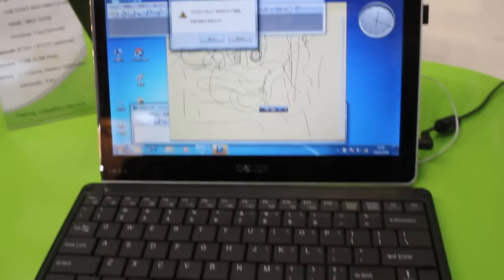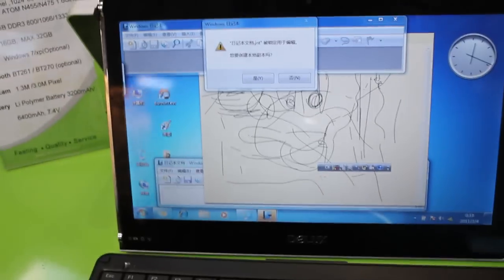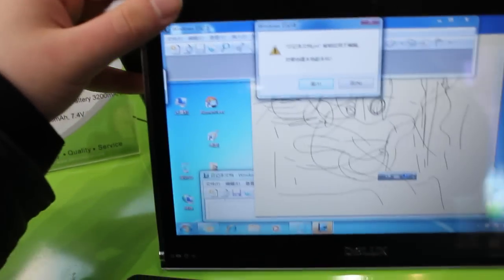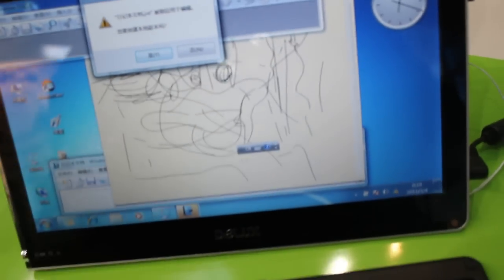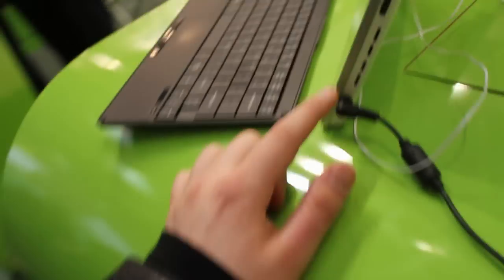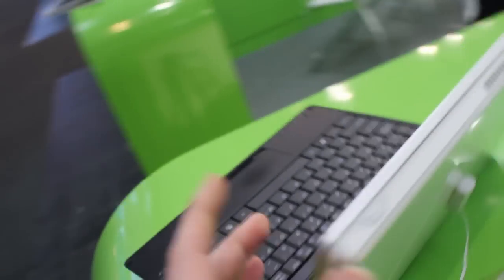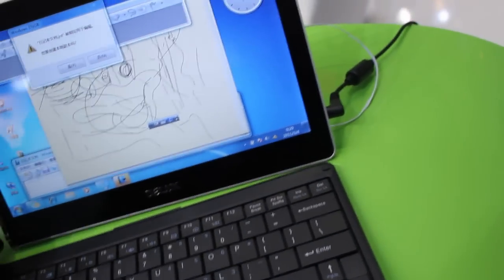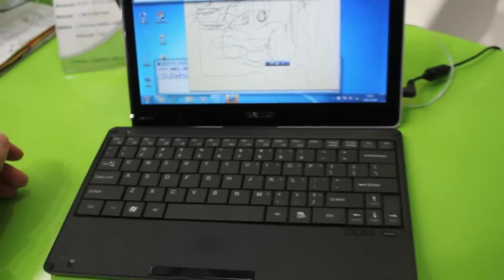Deluxe DLT-I101 Windows 7 Tablet with N455 CPU Hands On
- Hands On of the Deluxe DLT-I101 10 inch tablet with Windows 7, Intel Atom N455 and optional 3G at CeBIT 2011.